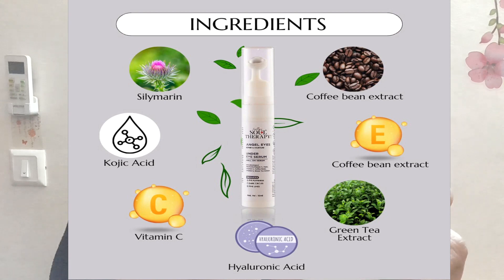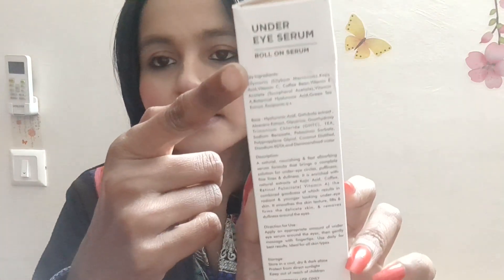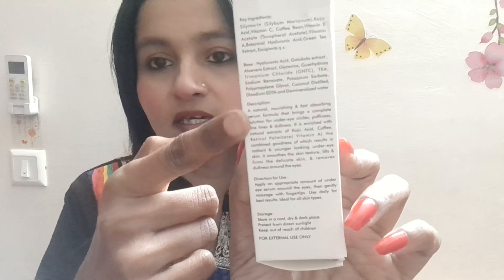Best Eye serum ‎@Sally’s Soul Therapy! ‎@StyloShipra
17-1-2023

Hey Beautiful,

Today I am telling you about Best Eye serum ‎@sallyssoultherapy6002  ‎@StyloShipra . If you have any queries or doubt then feel free to post your queries or comments.

1. On All the products I always give my Honest Review.

2. The Products shown or Reviewed on this channel are the products I like/love to use. I have never ever tried to push or promote products for anyone. I only recommend products based on my personal experience.

3. The information provided on this channel is for general purposes and should not be considered as professional advice.

4. I am not a Licensed Professional or Medical practitioner. So always make sure that you should consult a professional in case applying on yourself or anyone else.

5. Before using any of the content or my channel name in your video kindly take permission in advance otherwise you may suffer with youtube content strike.

6. I have made this channel to bring awareness, positivity and togetherness. So, lets learn from each other and make friends.

7. You will be blocked and reported immediately, If you are found spreading hate / negativity.

8. I hold the copyrights of all the content available on this channel. In case of any query or inquiry do contact the undersigned.